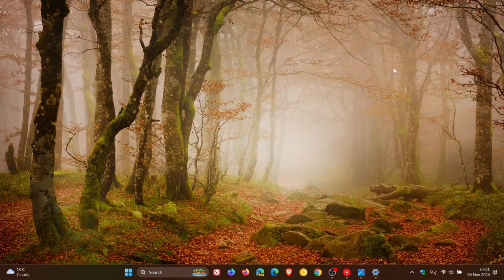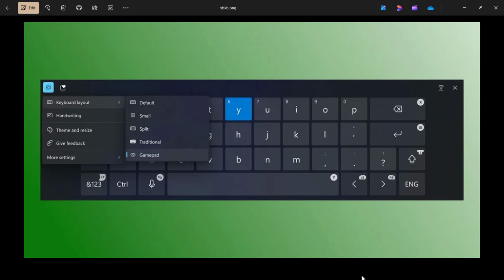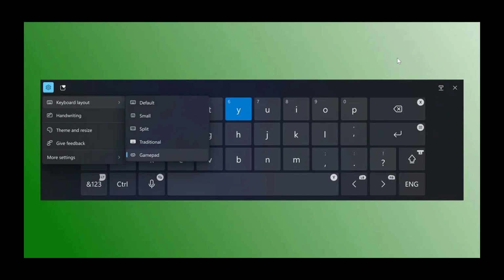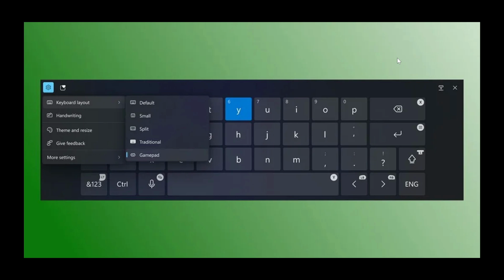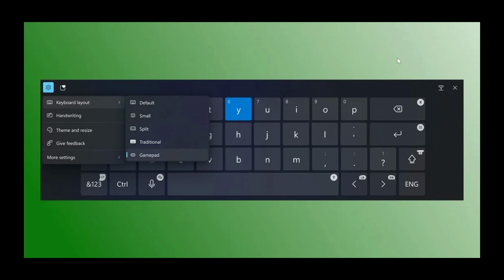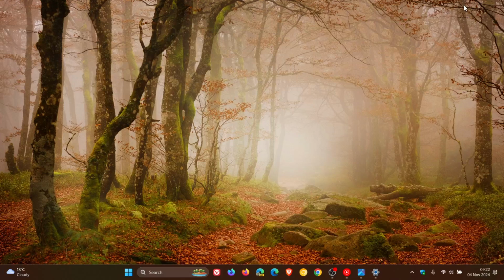Oh Dear Microsoft! New Gamepad Keyboard Pulled From Windows 11 Because of Bugs!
Microsoft has said it has temporarily disabled the new Gamepad keyboard layout for the on-screen keyboard in Windows 11 that began rolling out to the stable channel with KB5044384 and KB5044380 to address some issues.
Windows 11 24H2 KB5044384 Released With 10 New Features, Fixes SFC Scan and 8.63 GB Cache Bug + More